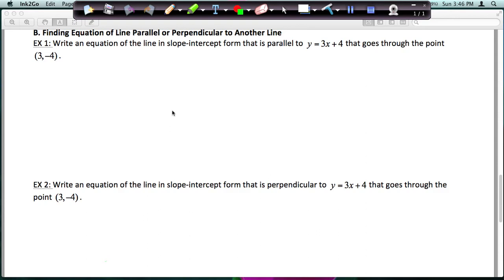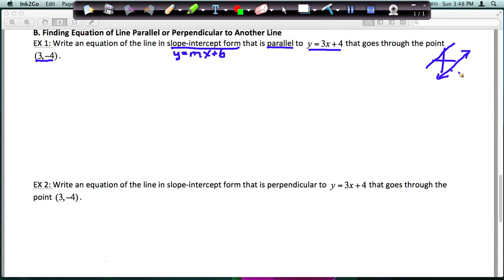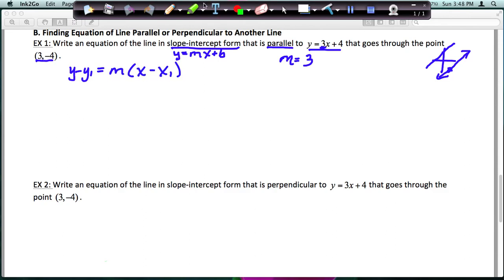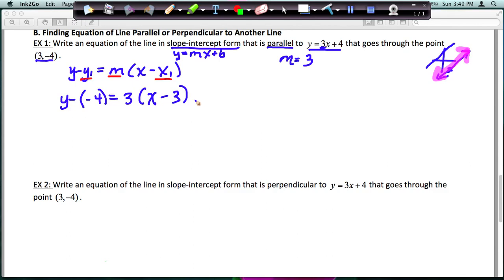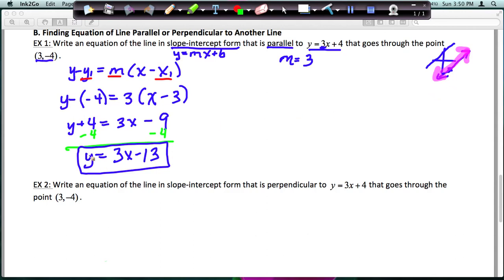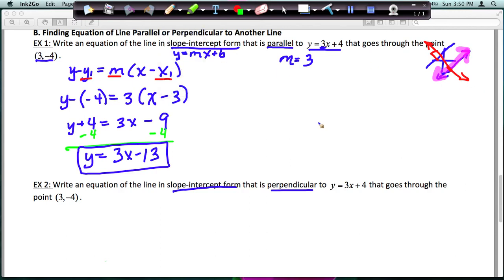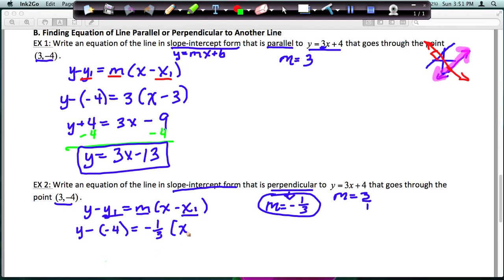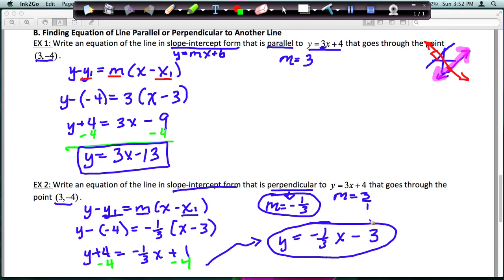Point-Slope Form 3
Point-Slope Form Part 3